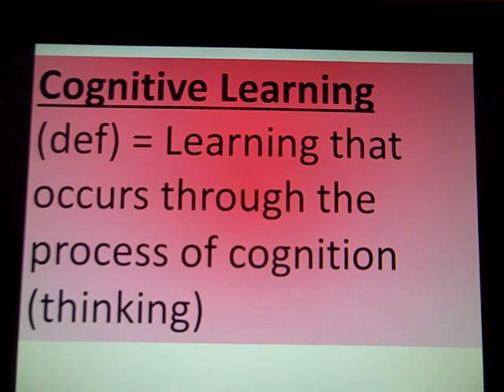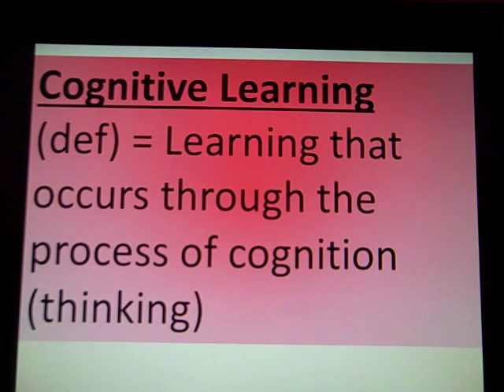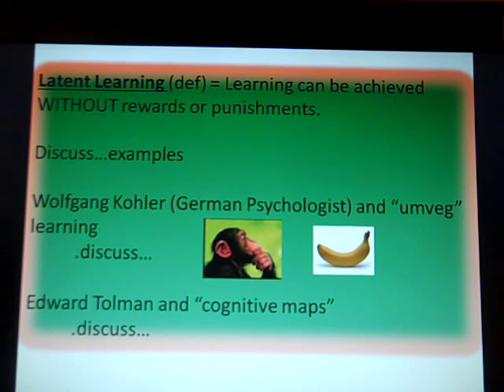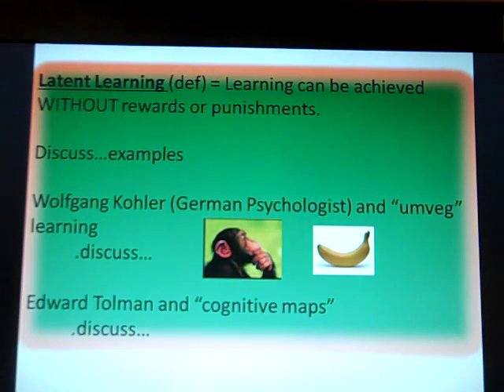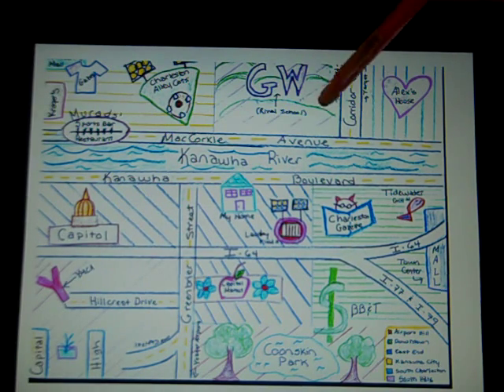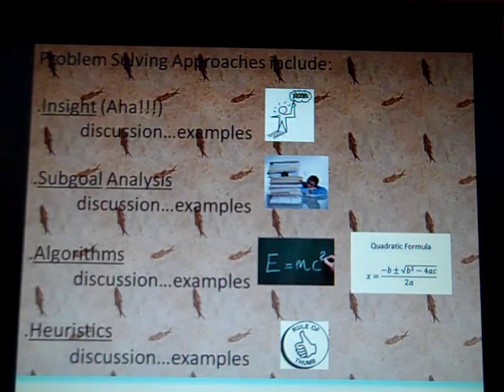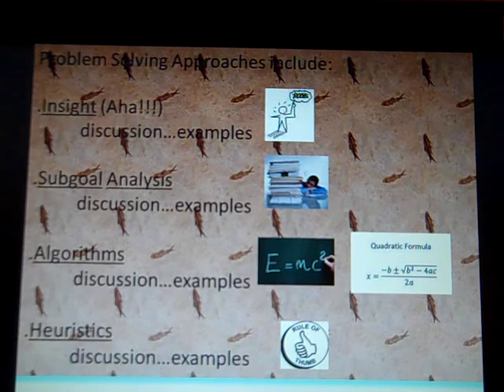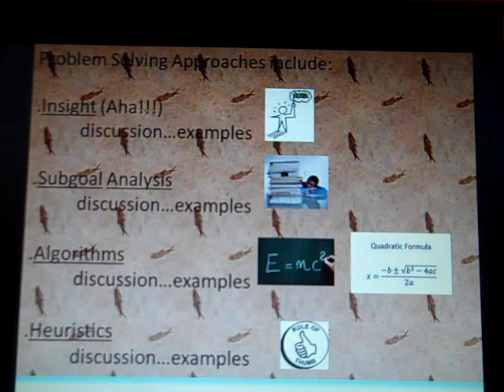cog and social learning psyc video Up Bound WVSU 6 25 1